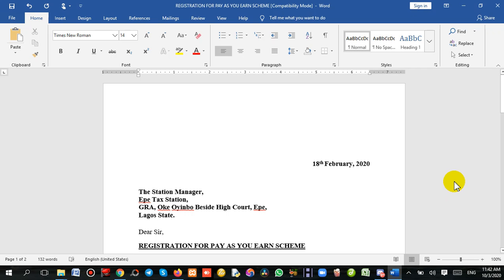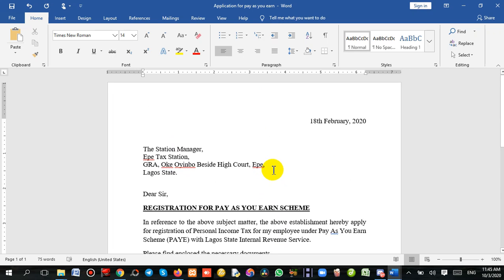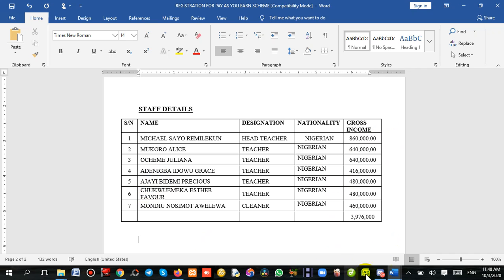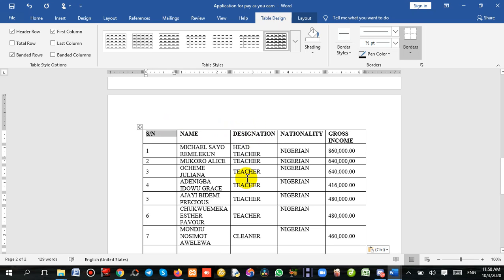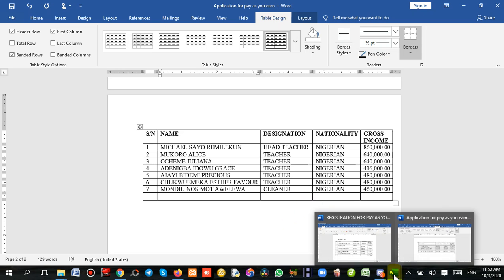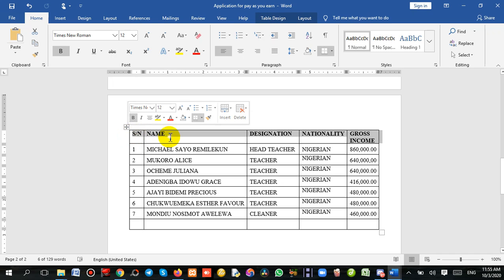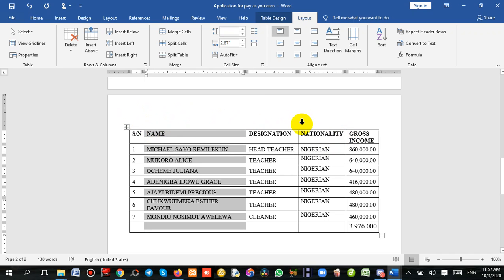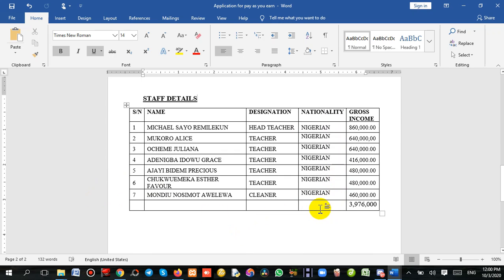Microsoft Word 2016 Tables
In this video, I will be walking you through Microsoft Word 2016  Tables.
Please endeavour to watch the previous lesson before Microsoft Word 2016  Tables because this lesson is a continuation of the previous lesson.
to watch the Microsoft Word 2016 Introduction